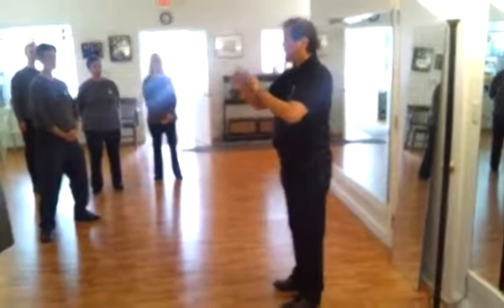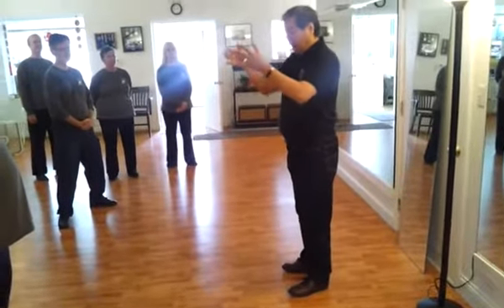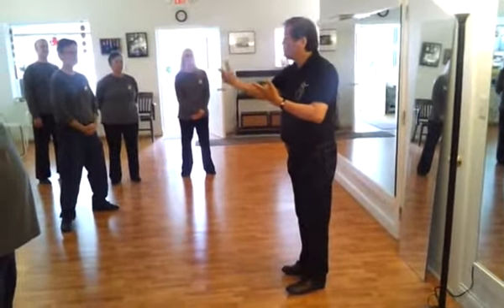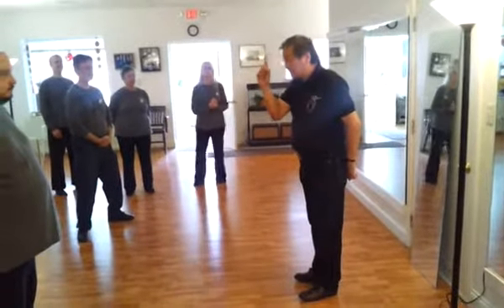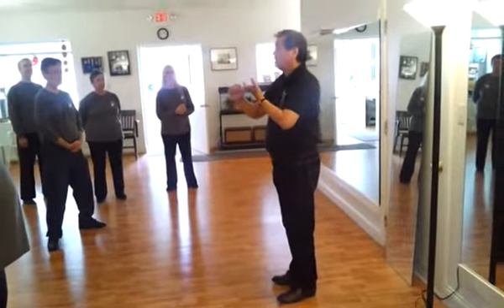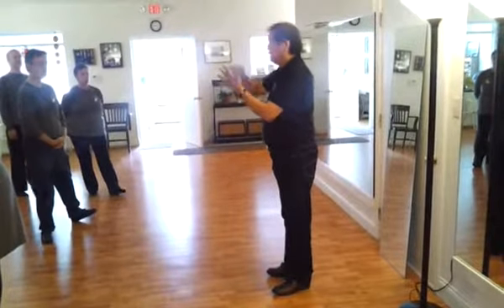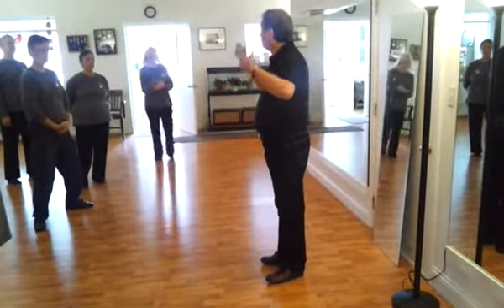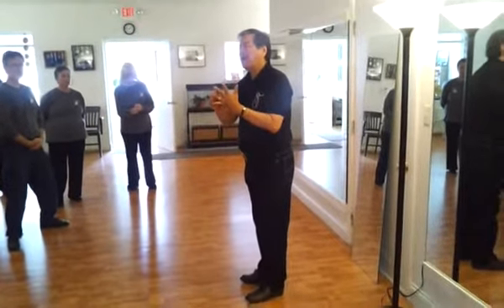The Six Levels of Tai Chi Chuan Levels 1 4 SD